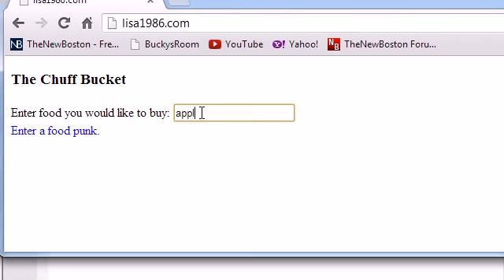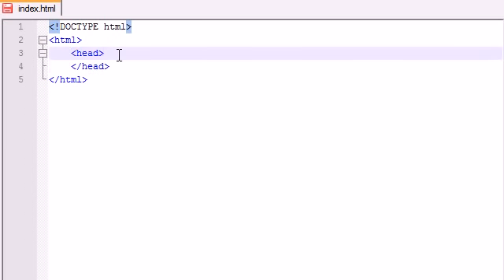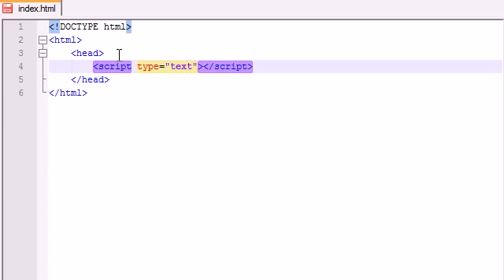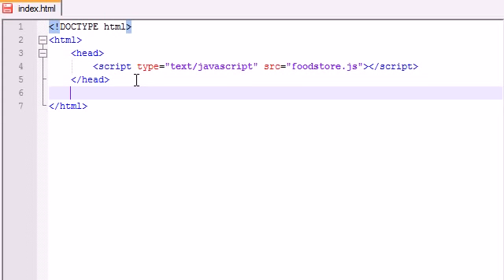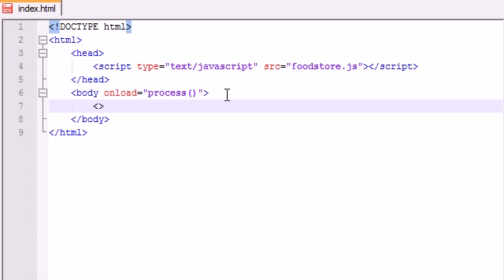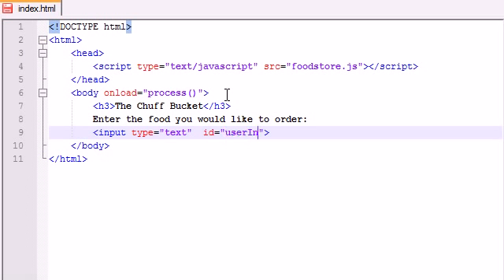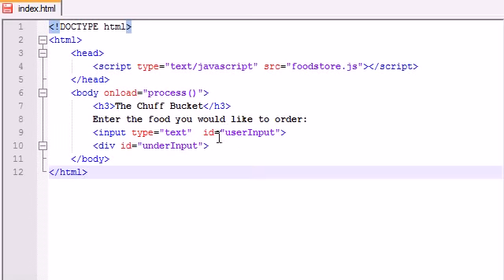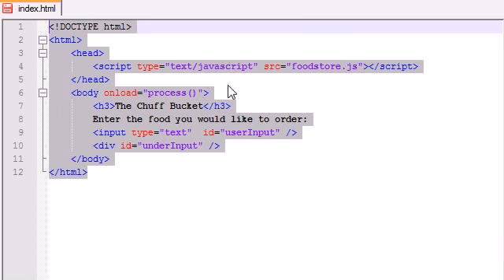AJAX Tutorial 3 Creating the Beautiful User Interface